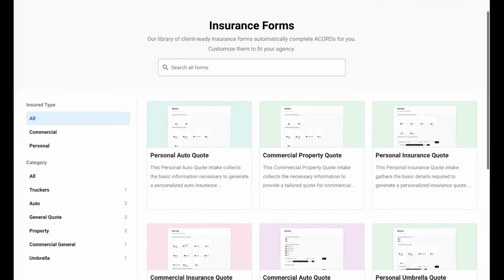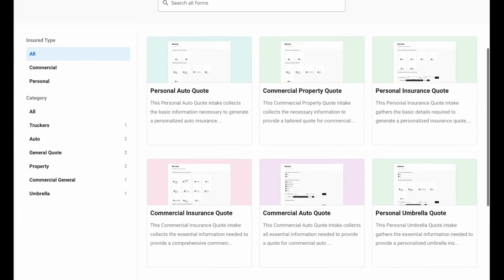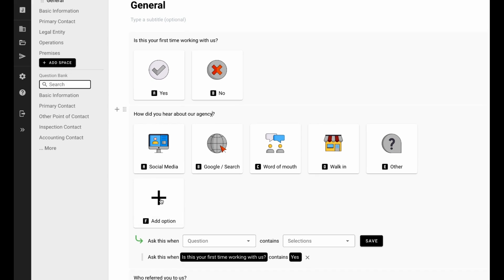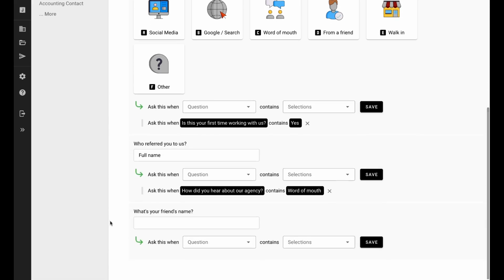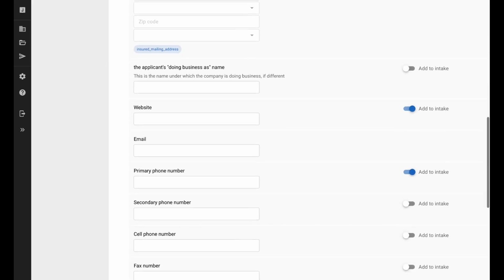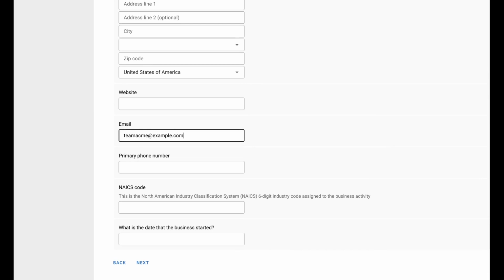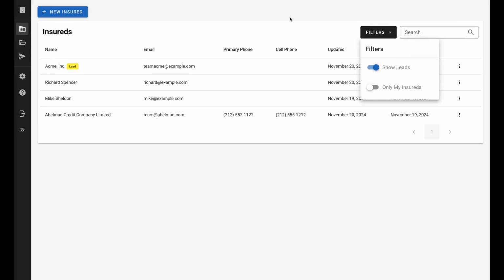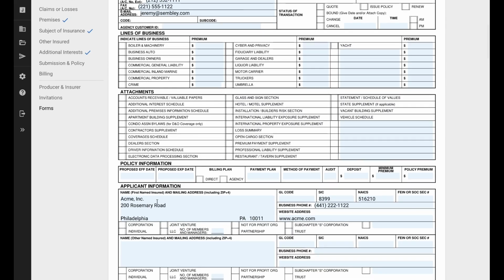How to create and share custom intakes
Sembley's custom intakes let you build client-ready intakes that automatically populate your forms for you. Blast them out to prospects, put them on social media or even embed them on your website.